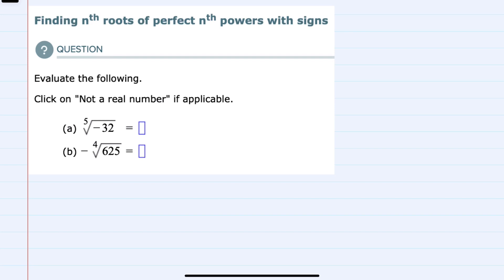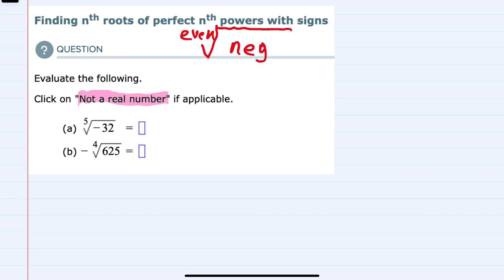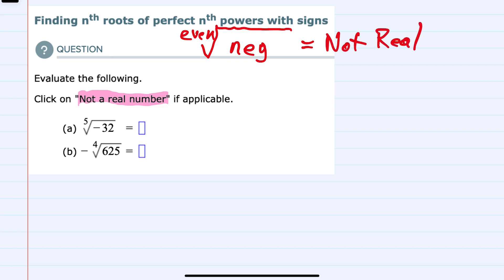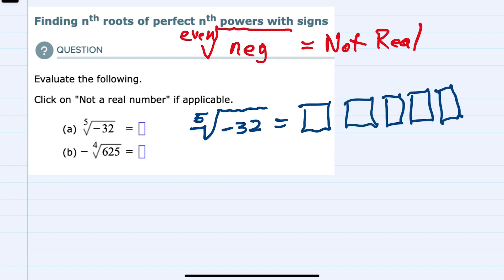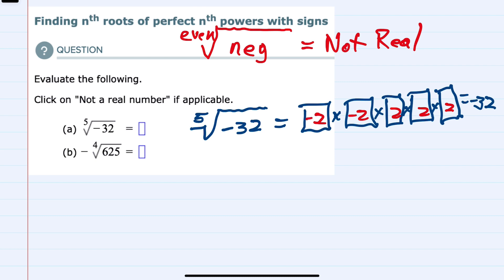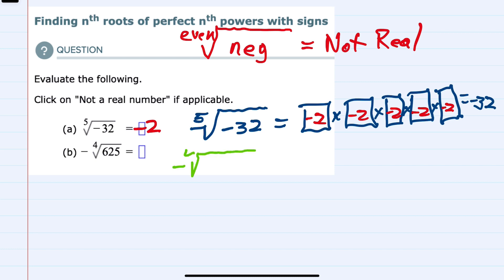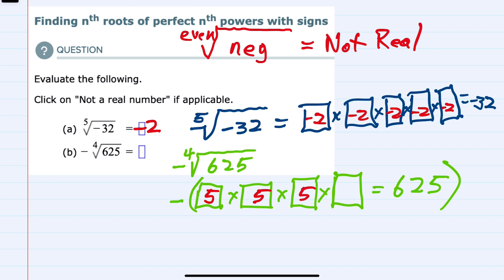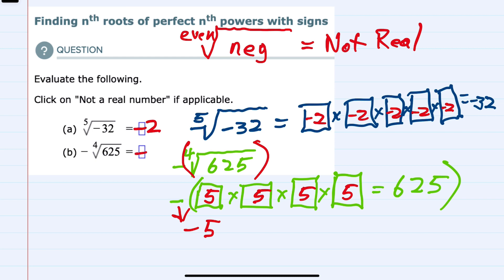ALEKS | Finding n th roots of perfect n th powers with signs